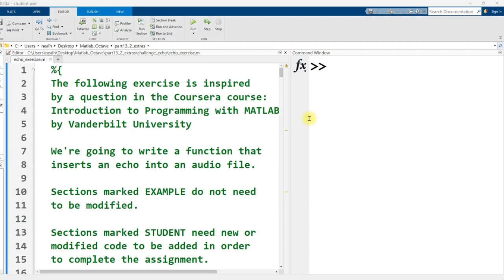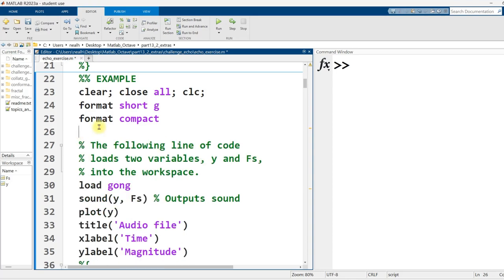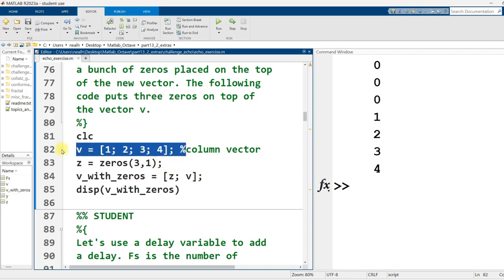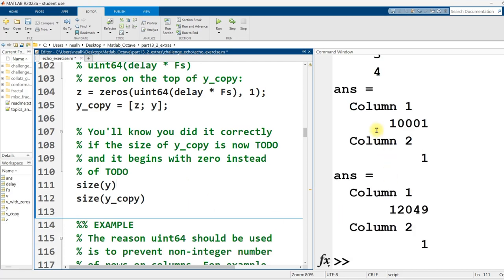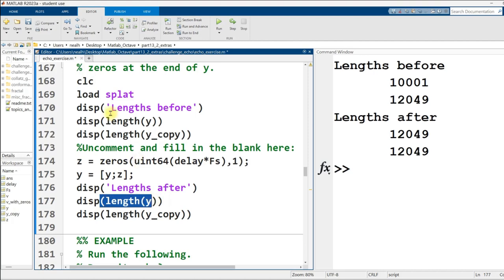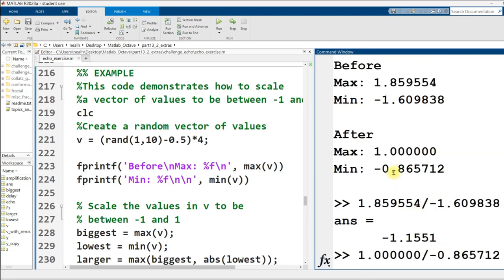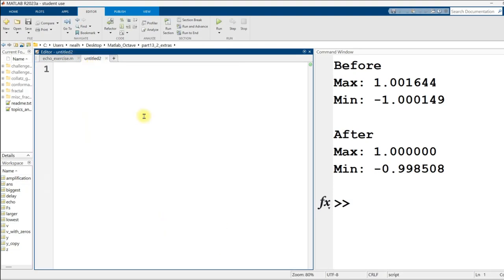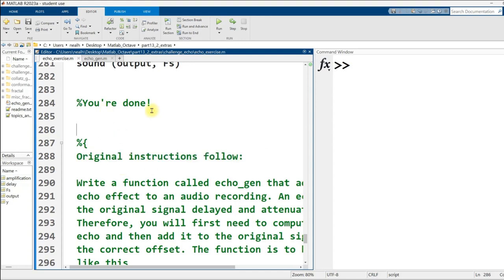Matlab: Audio Manipulation (Echo)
This video shows how to manipulate audio files in Matlab with a simple echo example. All the code works in Octave.

This video is part of a series comprising a complete introductory course in Matlab / Octave.